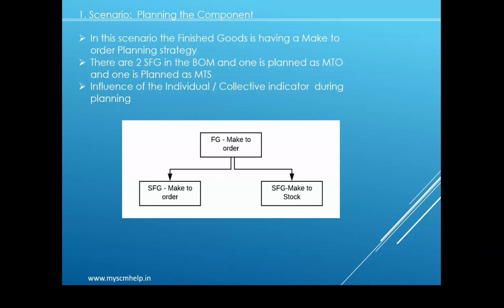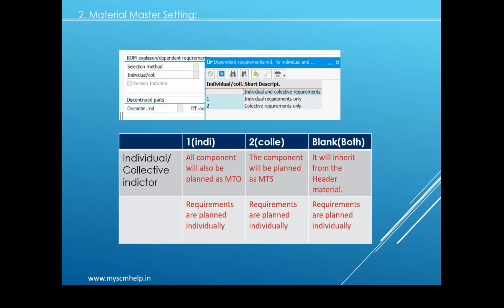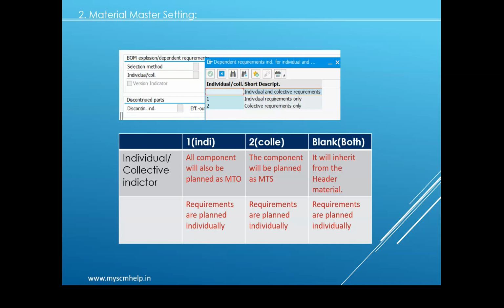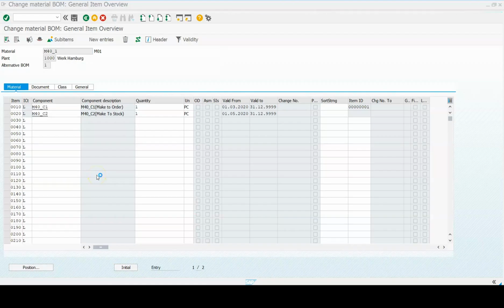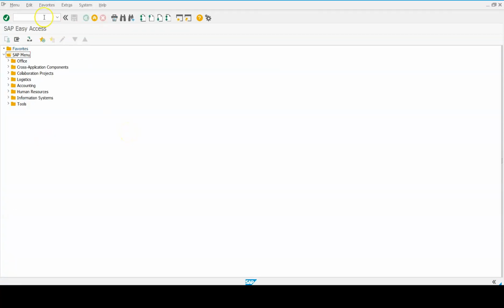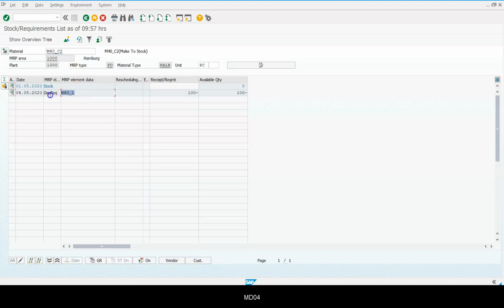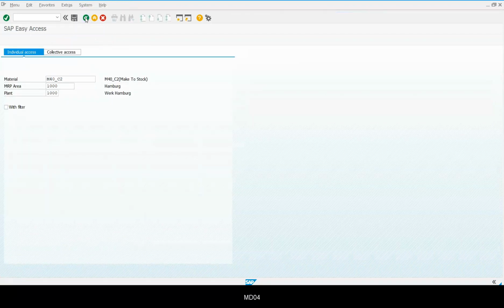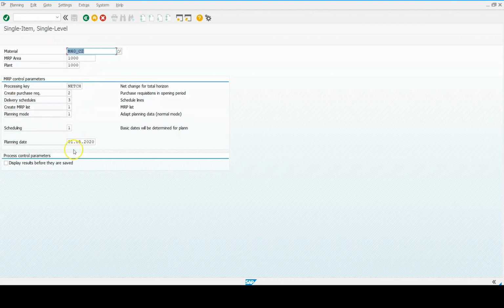SAP- Planning of Component in Make to Order (MTO) Scenario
This video details the Planning of MTS and MTO components in the MTO Scenario.